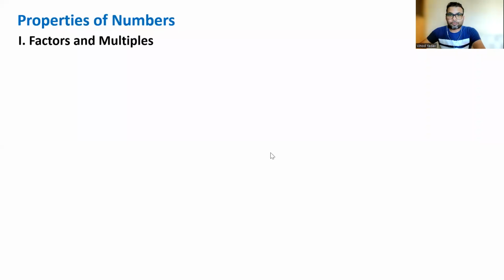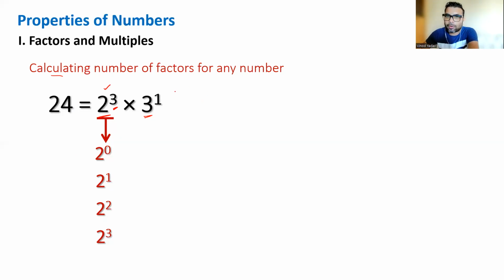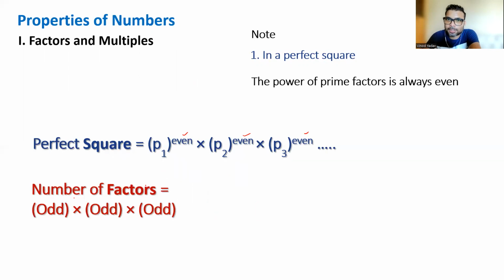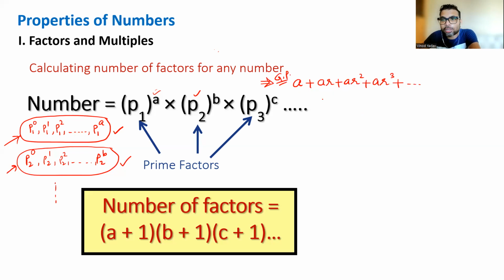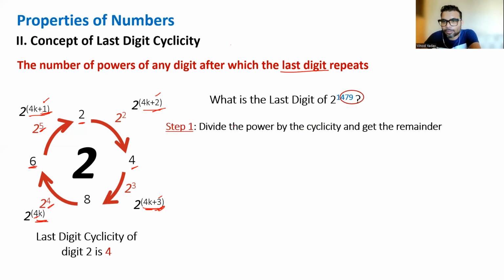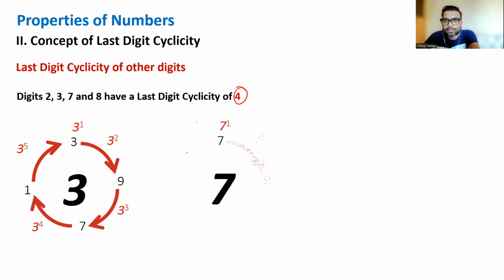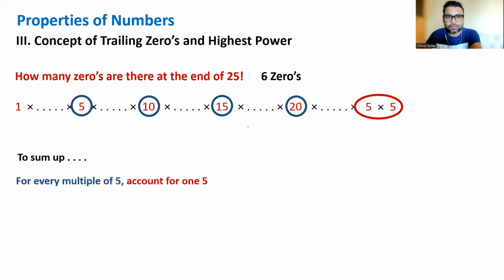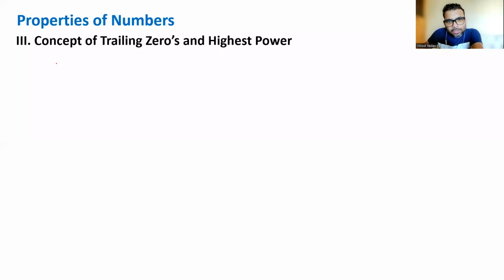NUMBERS - 5 - NUMBER OF FACTORS, CYCLICITY ,TRAILING ZEROES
IN THIS VIDEO, YOU WILL LEARN ABOUT THE CONCEPTS OF FINDING THE NUMBER OF FACTORS OF ANY NUMBER AND OTHER VARIATIONS ABOUT THAT, CONCEPT OF CYCLICITY, CONCEPT OF TRAILING ZEROES,FACTORISING A FACTORIAL NUMBER.